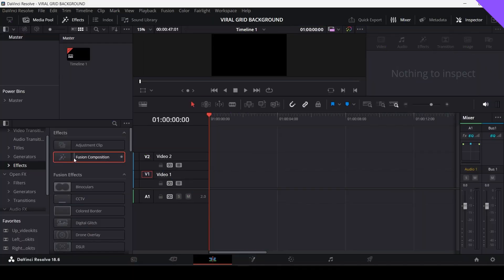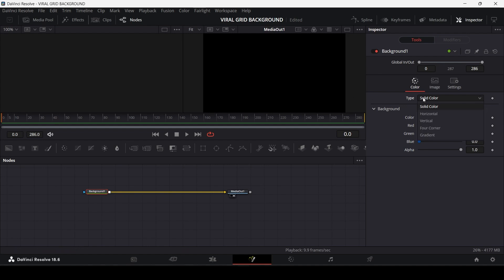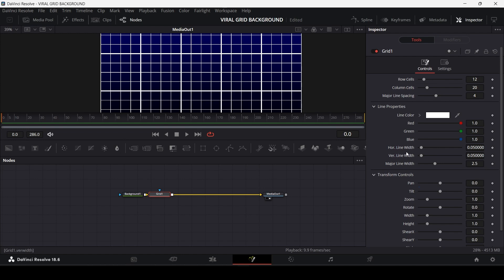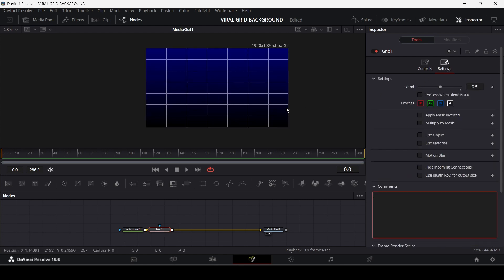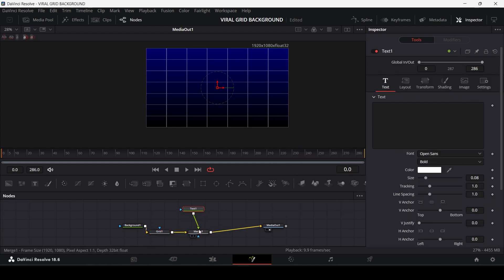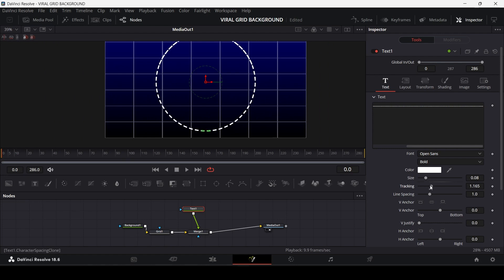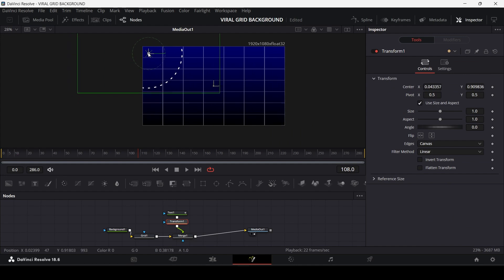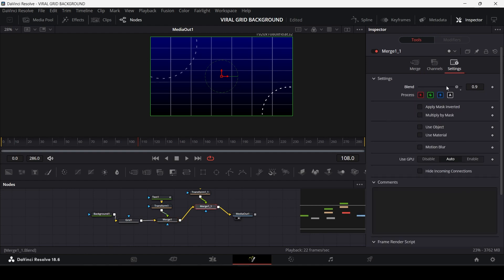Make Grid Background in Davinci Resolve 18.6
In this tutorial, I'll show you how to create a trendy grid background overlay in Davinci Resolve 18. This simple and stylish effect is perfect for adding some visual interest to your videos. Follow along and learn how to easily create this effect using Davinci Resolve 18!